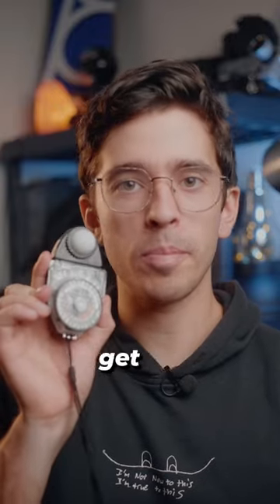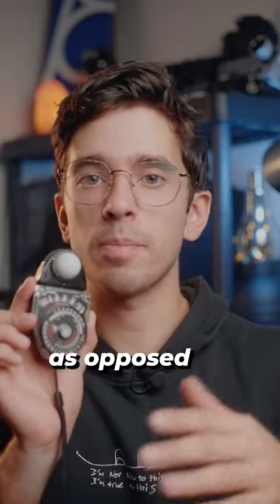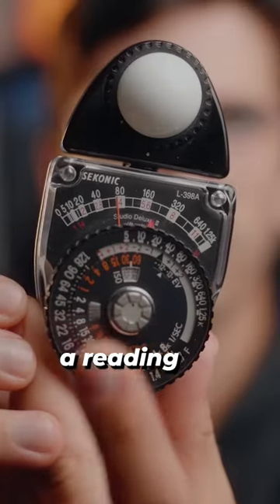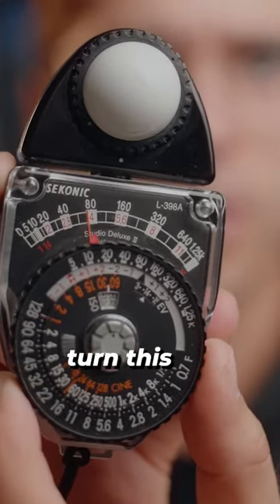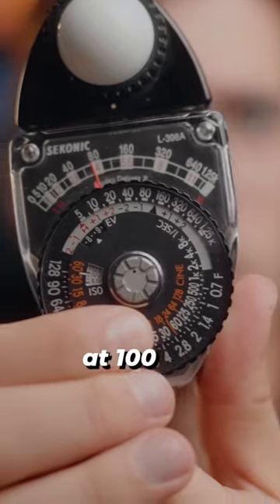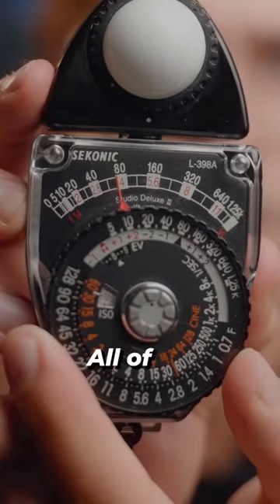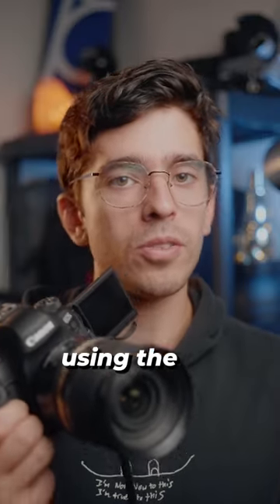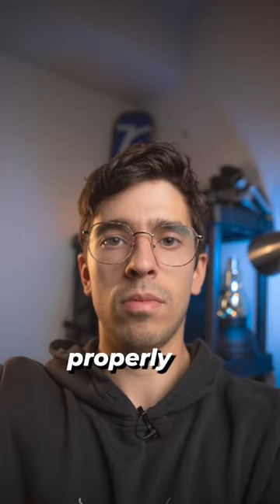Analog Light Meter For Photography & Video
Thank you film producer @drjamesstewart for requesting this video and lending me your analog light meter for photography and video to make this tutorial.

Before making this I had never used one of these but I quickly learned how. It ended up working pretty good!